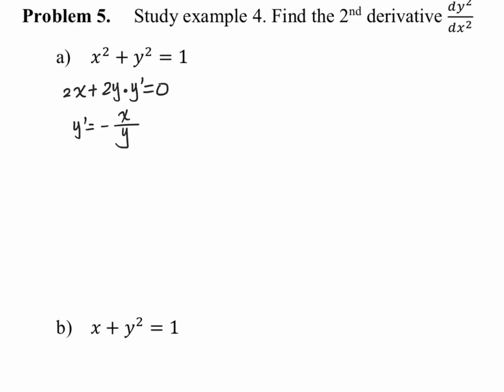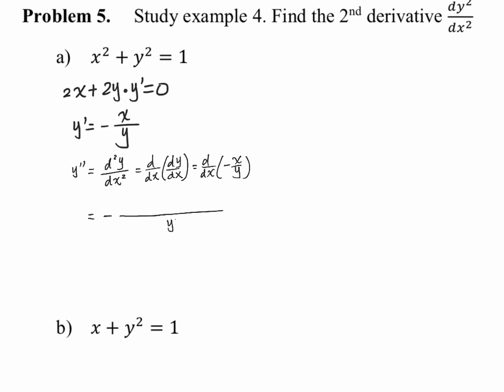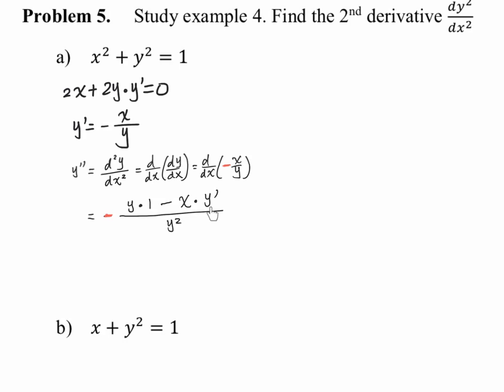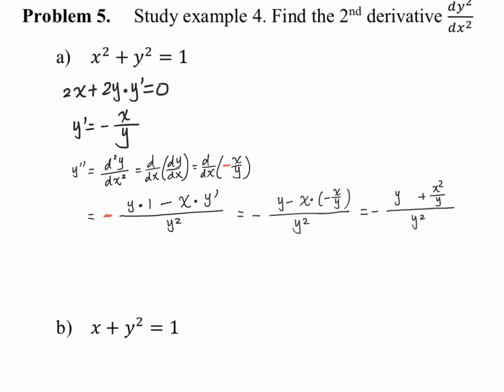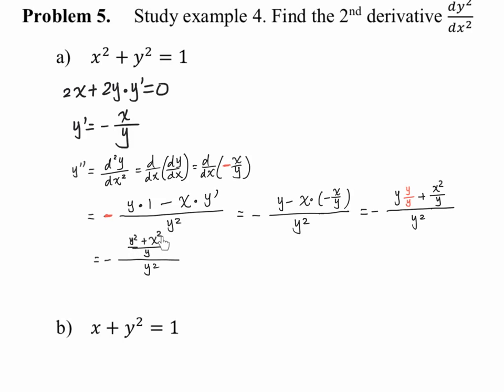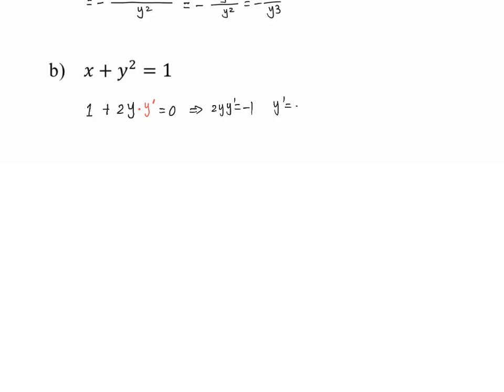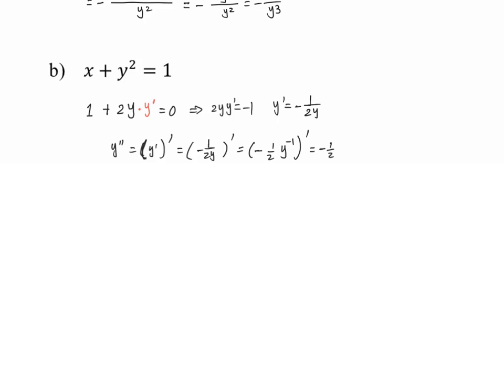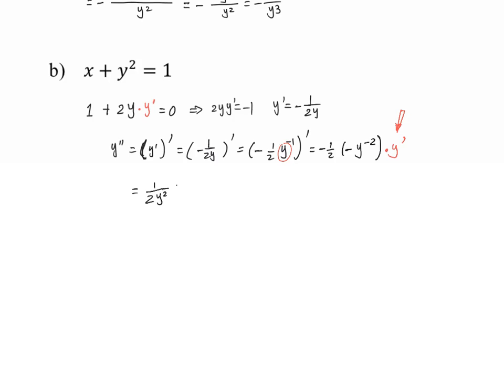MTH220 3.8 note problem #5